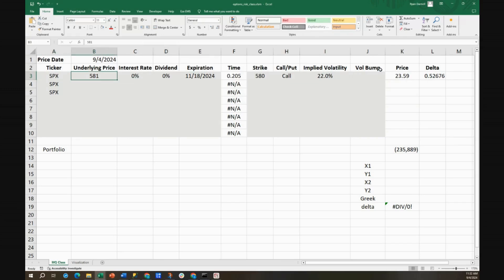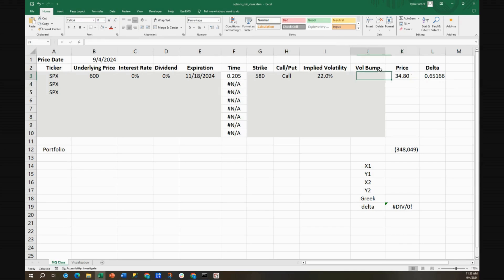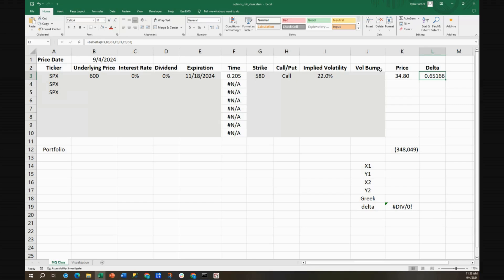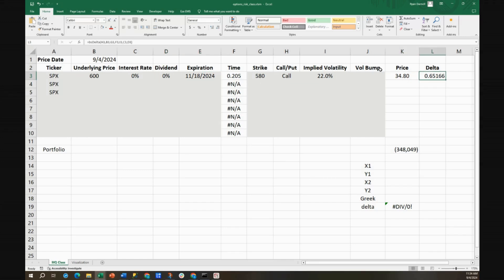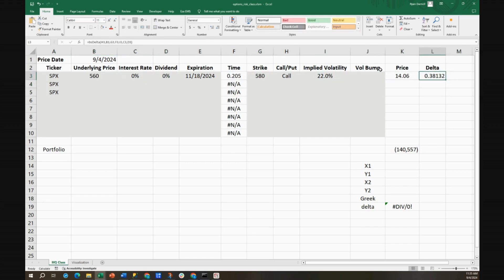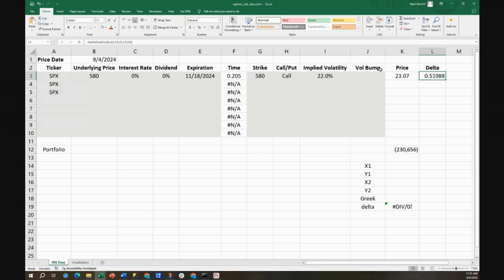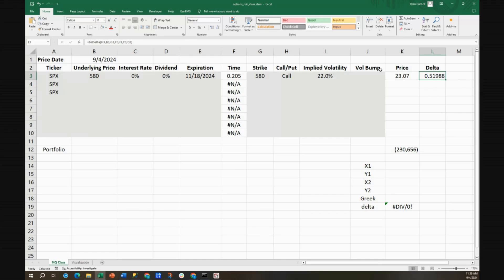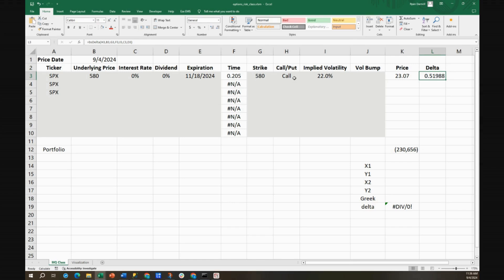Gamma Scalping and How Market Makers Profit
Ryan explains gamma scalping, how market makers hedge their positions as Delta changes, and how this strategy helps them make money in volatile markets.

If you liked this clip and would like to learn more, click on the link below to listen to the full webinar:

Risk Disclosure

Testimonials